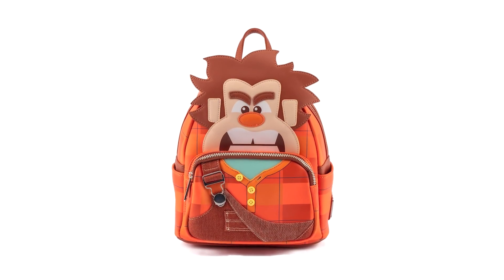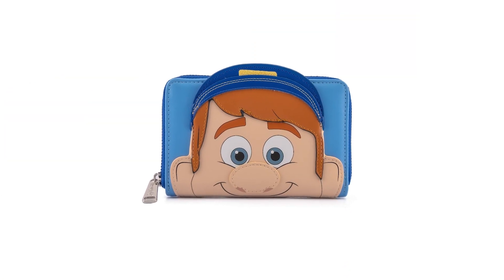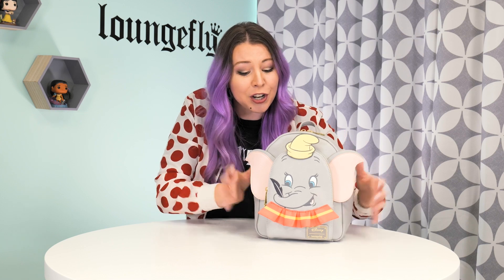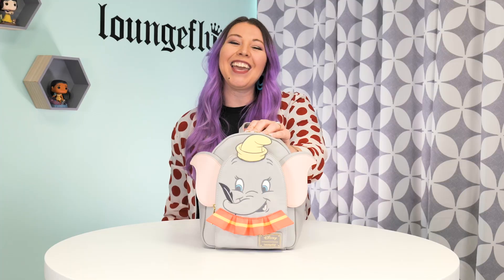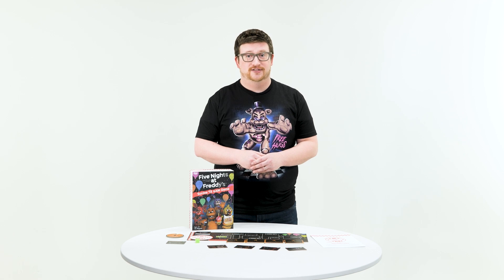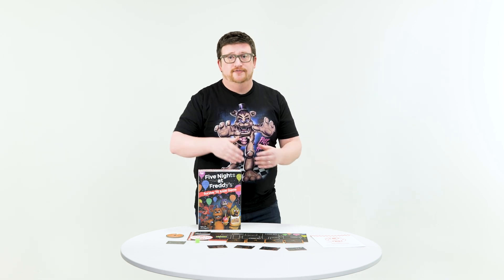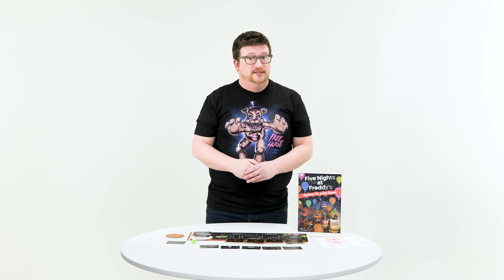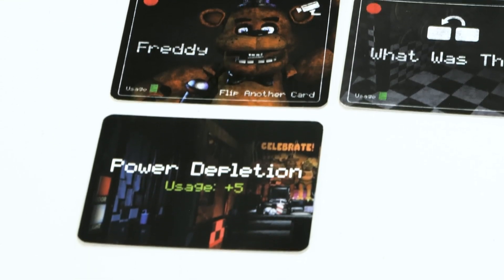A Look at Loungefly & Let’s Play! Funko Games - S1E9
Dumbo, Wreck-It Ralph and Fix-It Felix Jr. - Tiff gives us a look at the amazing details of these awesome cosplay collections from Loungefly. Then, Adam from Funko Games teaches us how to survive through the night at Freddy Fazbear’s Pizzeria in this one to two player game. Don’t get caught!